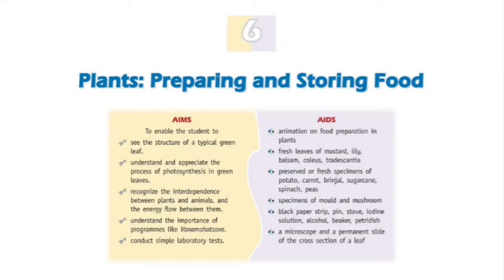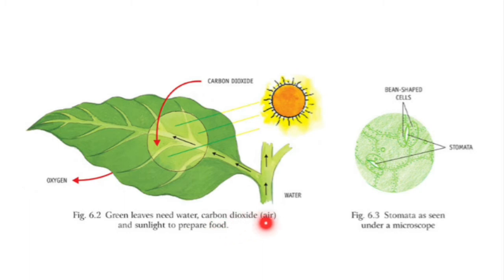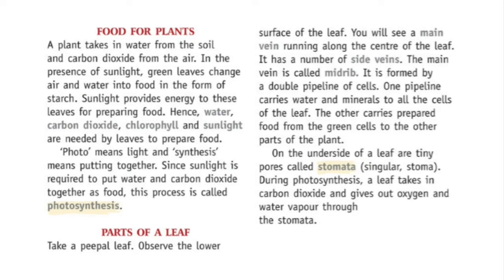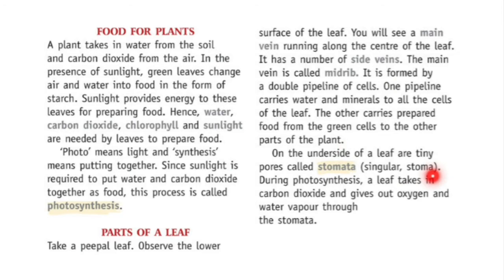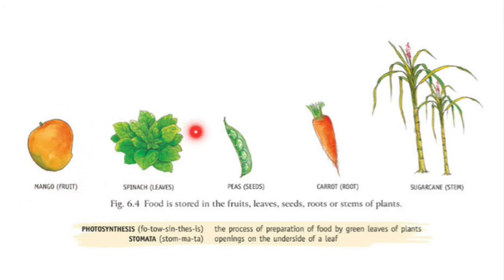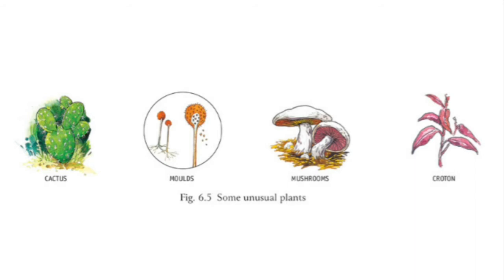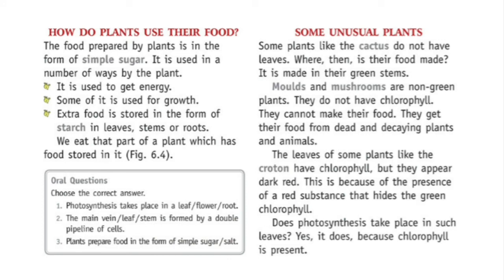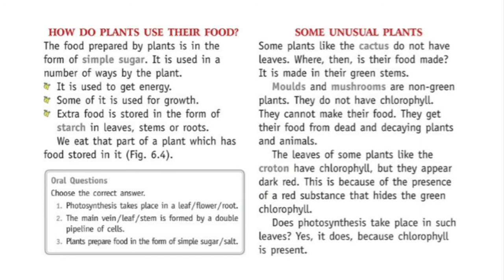Class 4 | Plants : Preparing and Storing Food - Reading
Chapter 6 - Plants Preparing and Storing Food
Activity: Lesson Reading

Reference: Ratnasagar Class 4 Science Textbook

Text & Image Credits: Ratnasagar Textbook Of Class 4 Living Science